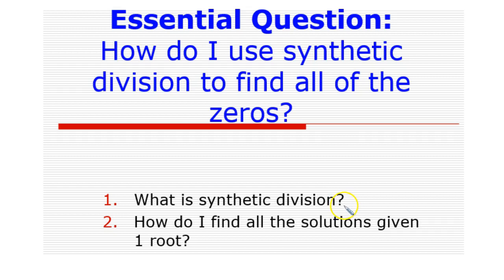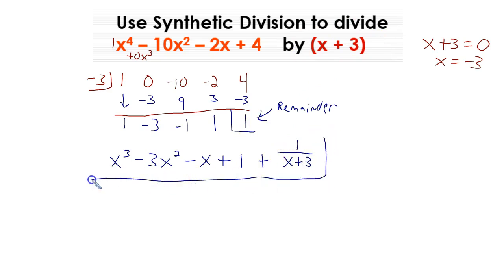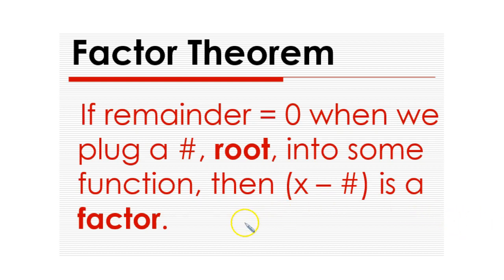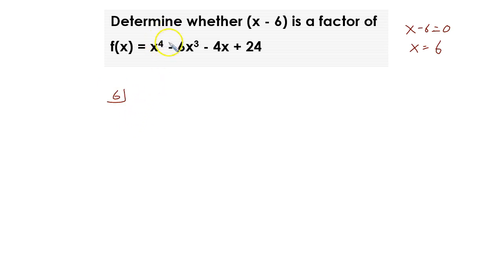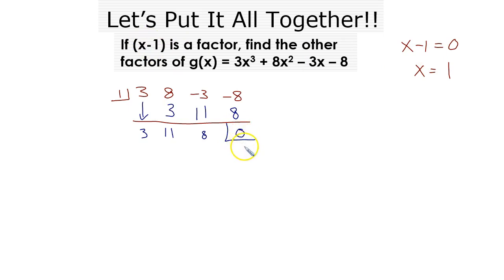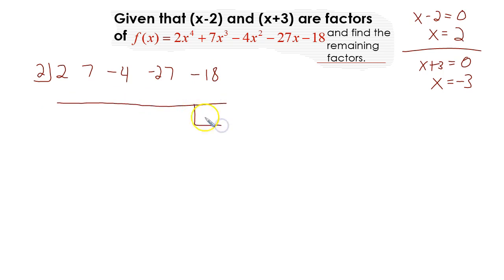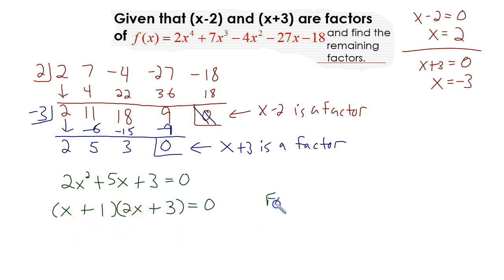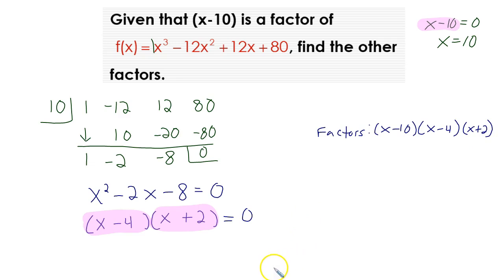Alg 2 - 3B.1 - Finding Roots with Synthetic Division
Introduction to using synthetic division to find factors and roots of polynomial functions.